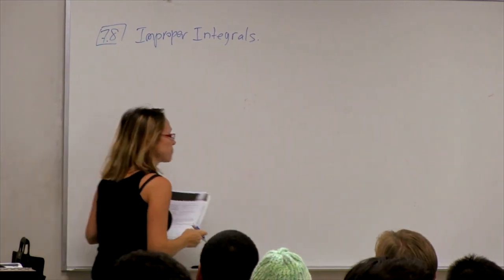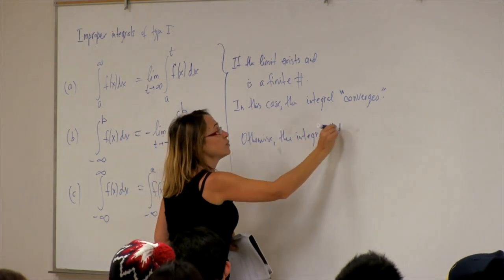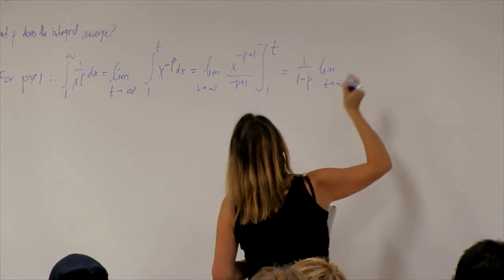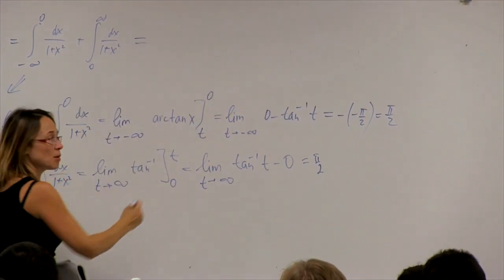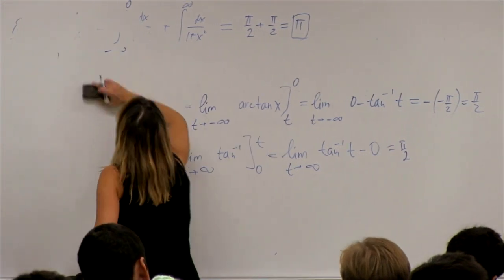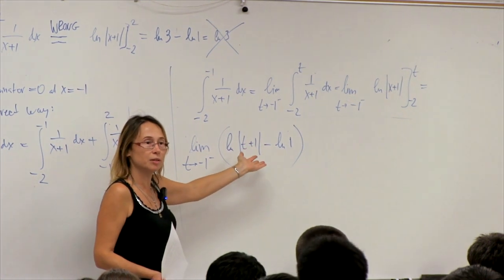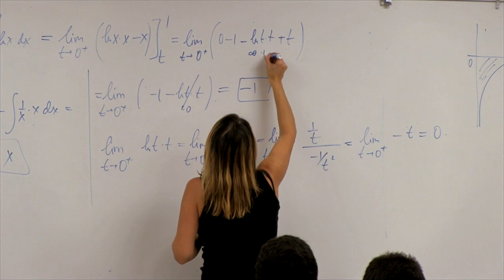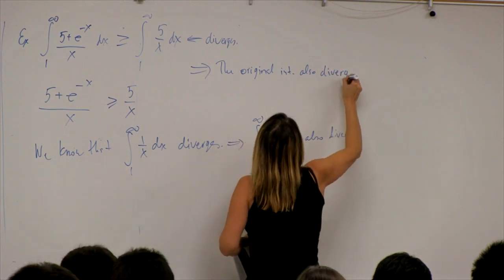Math 2B. Calculus. Lecture 16. Improper Integrals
UCI Math 2B: Single-Variable Calculus (Fall 2013)
Lec 16. Single-Variable Calculus -- Improper Integrals --
Instructor: Natalia L. Komarova Ph.D.

Description: UCI Math 2B is the second quarter of Single-Variable Calculus and covers the following topics: Definite integrals; the fundamental theorem of calculus. Applications of integration including finding areas and volumes. Techniques of integration. Infinite sequences and series. Parametric and polar equations.

Required attribution: Komarova, Natalia L. Math 2B (UCI OpenCourseWare: University of California, Irvine), [Access date].